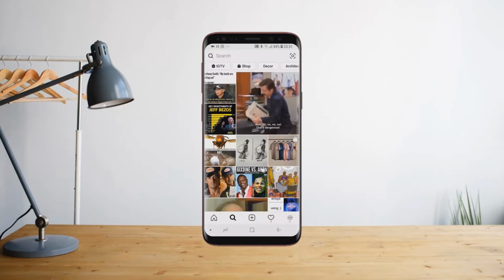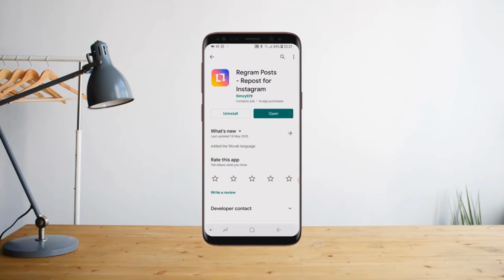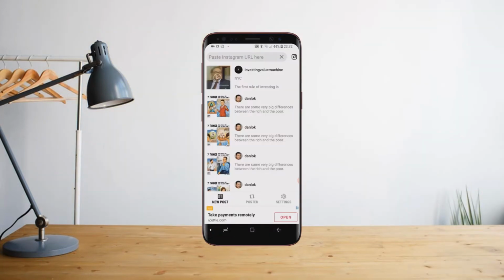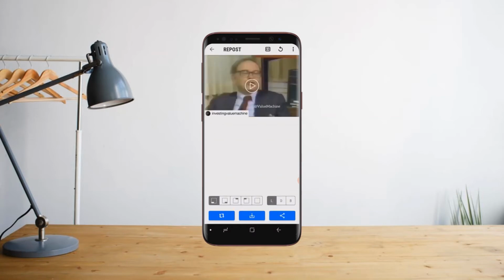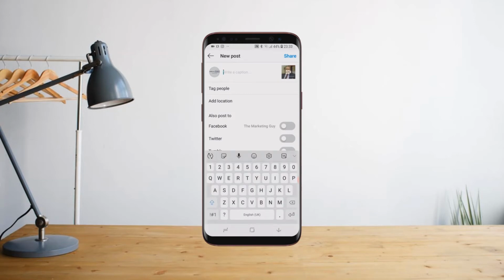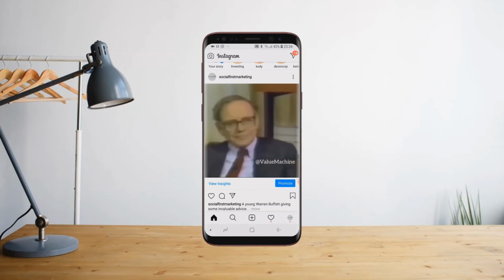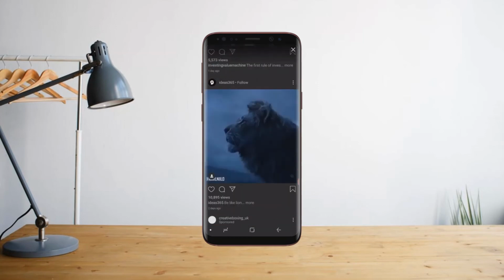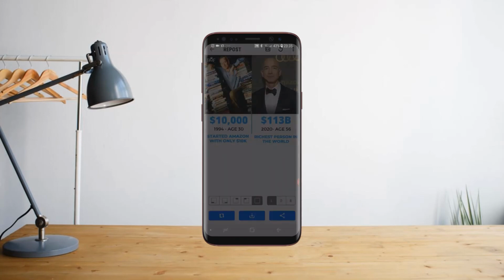How to Save Videos from Instagram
Find out how you can download Instagram videos quickly.

In this video I am going to show you how you can save Instagram videos and repost them onto your own profile or download them to your device. This works for both iOS and Android.

You can repost Instagram videos using a free app called Regram for Instagram. It's available for both iOS and Android and is free to download.